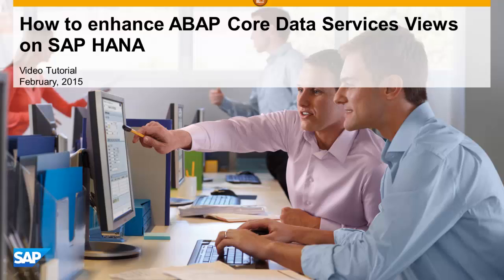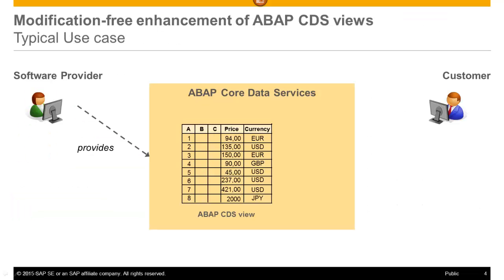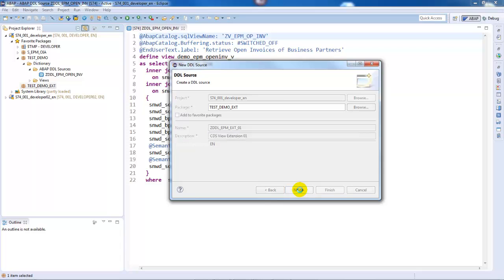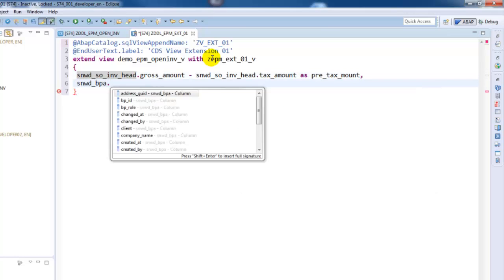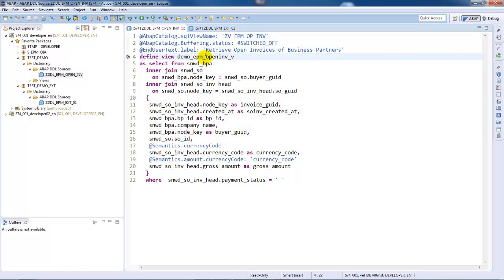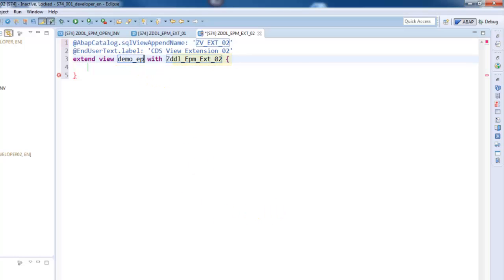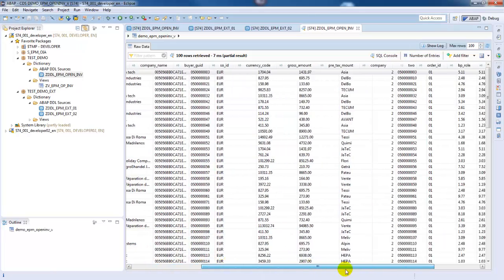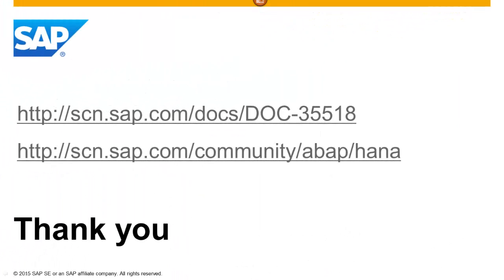How to enhance ABAP CDS Views in a modification-free Manner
This video tutorial demonstrates how to enhance ABAP Core Data Services (CDS) views in a modification-free manner using CDS view enhancements (extensions) with SAP NetWeaver AS ABAP 7.4 SP08 and beyond.

The advanced view building with ABAP Core Data Services is supported on SAP HANA and all classical SAP-certified databases.